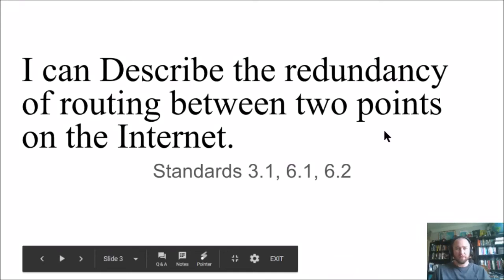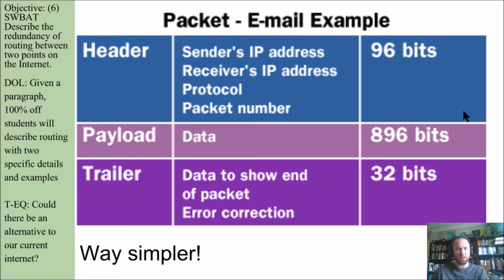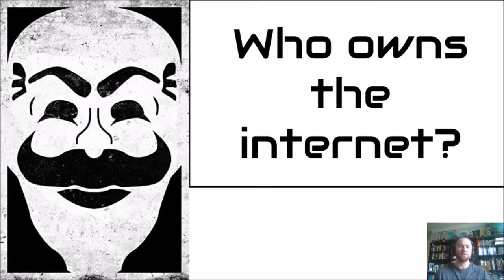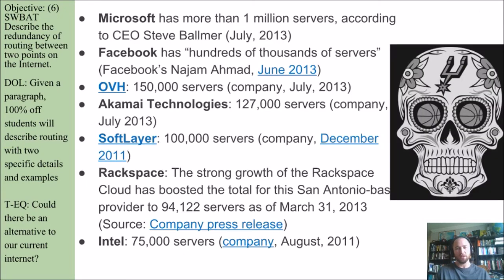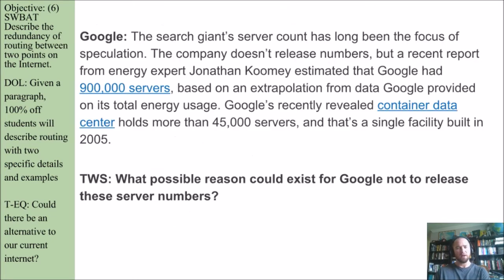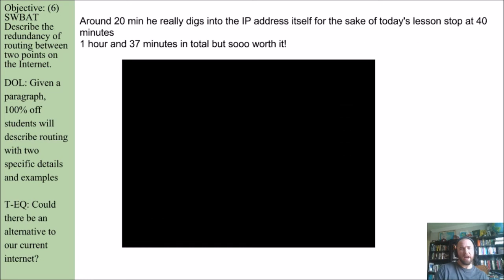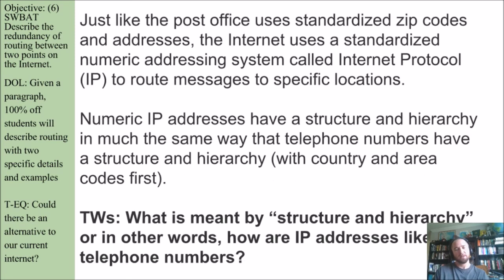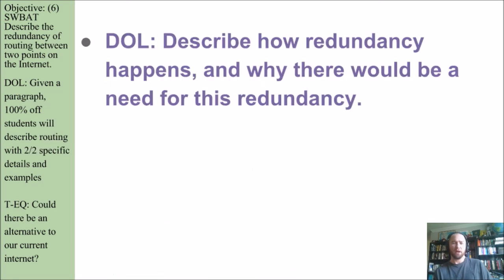Day 10 redundancy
Describe the redundancy of routing between two points on the internet. This is a great lesson for students to better wrap their minds around the concept of IP addressing.